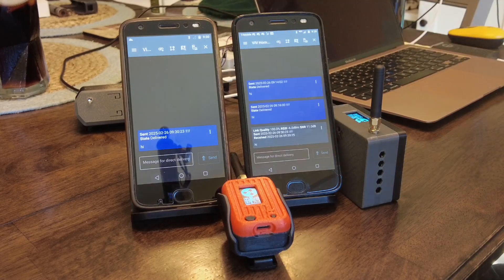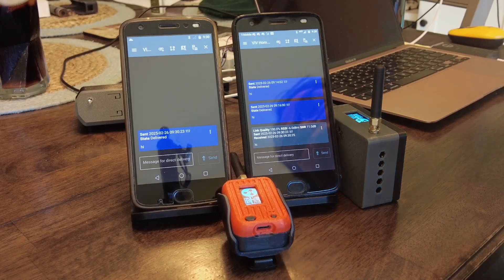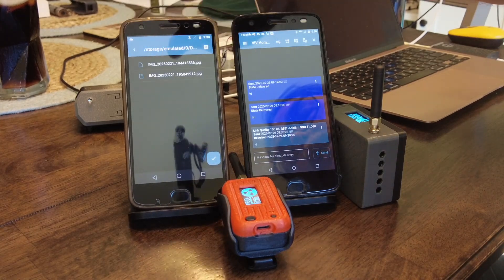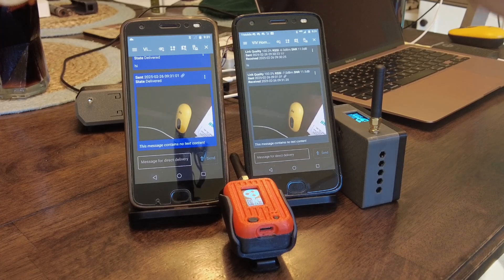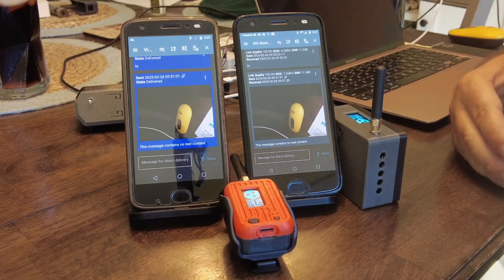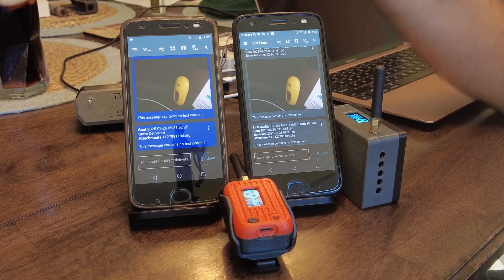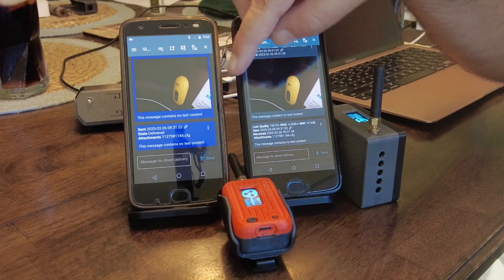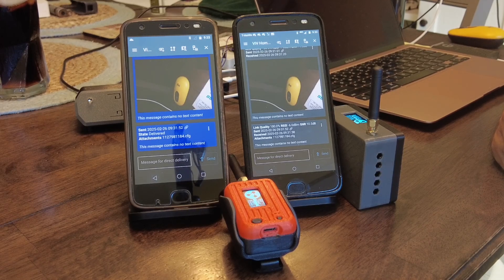Reticulum vs. Meshtastic: Key Differences Explained!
Discover the key differences between Reticulum and Meshtastic in this detailed comparison of their features and capabilities! This video explores how Reticulum operates as a versatile network using the RNS stack, enabling encrypted communication over LoRa without relying on Wi-Fi. Learn about the setup process, including flashing Reticulum firmware onto devices like the Heltec v3, and how it differs from Meshtastic’s standalone functionality. From sending messages to transferring files and images, the video demonstrates Reticulum's broader data-sharing potential.

The discussion also highlights modifications, such as side-loading apps like Sideband, and dives into challenges like compatibility and setup adjustments. You’ll gain insight into the practical applications of Reticulum for IoT, GPS, and network security, as well as its flexibility across devices and interfaces. Whether you’re curious about enhancing your communication networks or exploring innovative IoT tools, this video offers a balanced look at strengths and areas for improvement.

Watch now to see how these technologies stack up and decide which one suits your needs best.

CHAPTERS:
00:00 - Intro
01:08 - Reticulum Overview
05:52 - Flashing an RNode
10:54 - Sending Messages Over LoRa
12:49 - Sending Images and Files
14:01 - What's Next
14:58 - Recap
15:19 - Goodbye